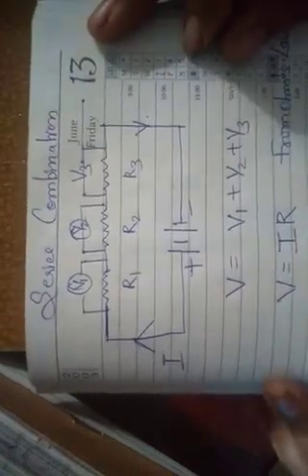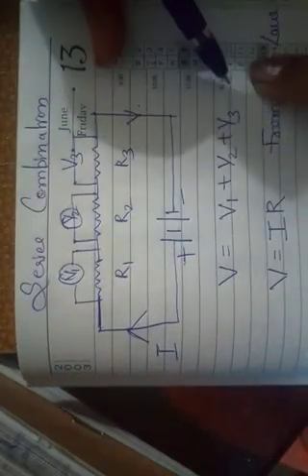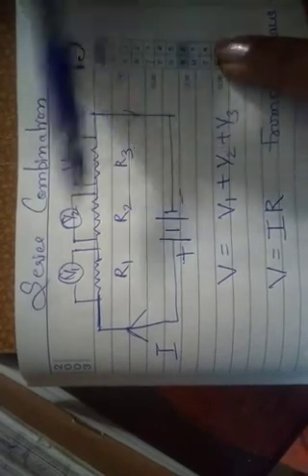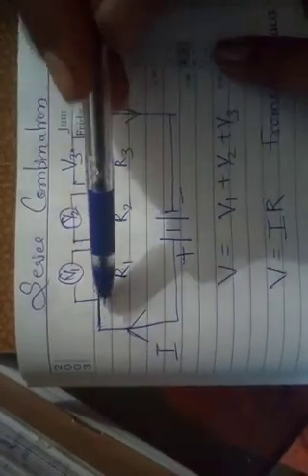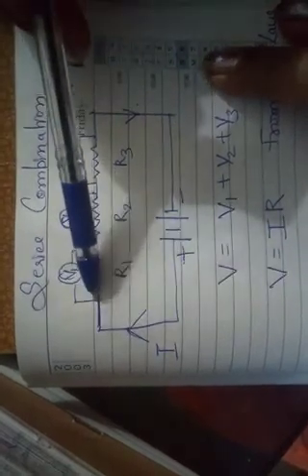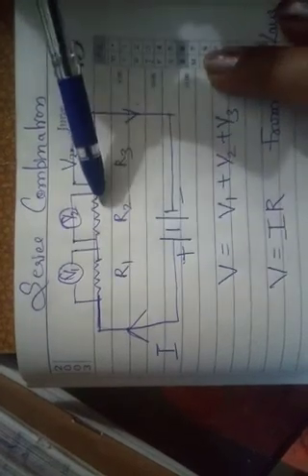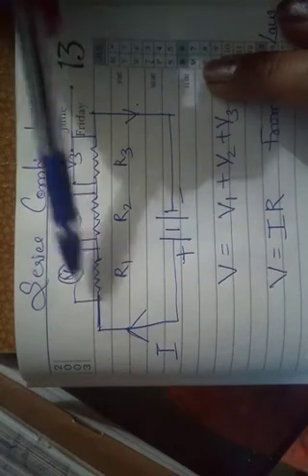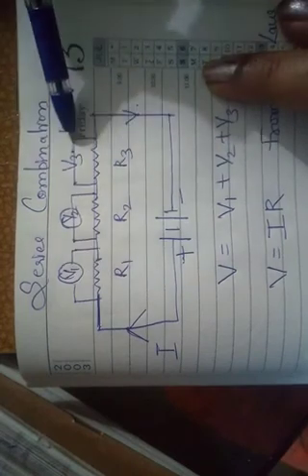Class10Series combination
Series combination